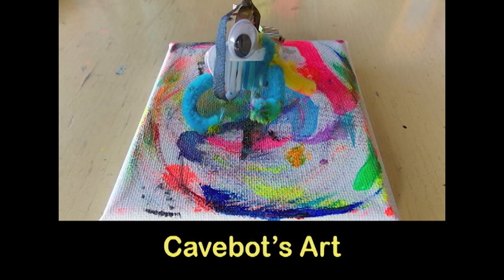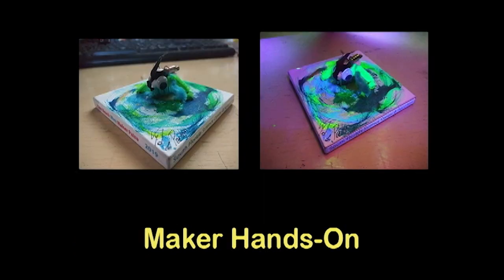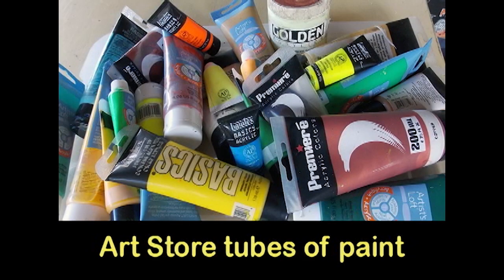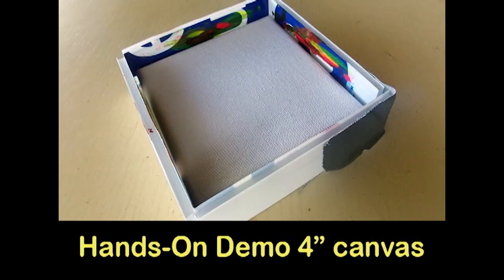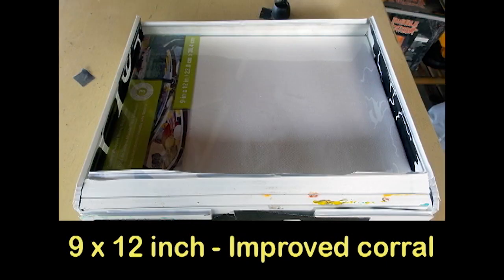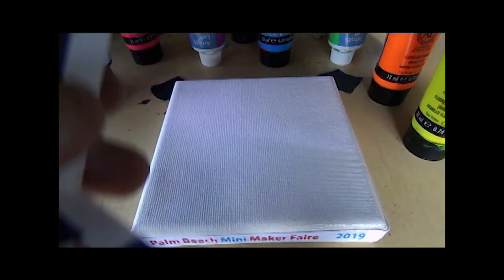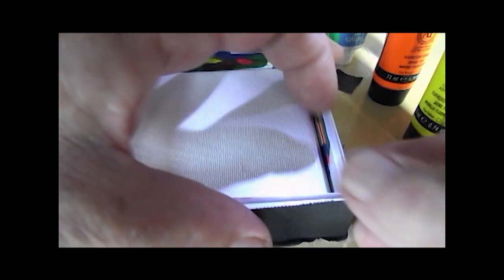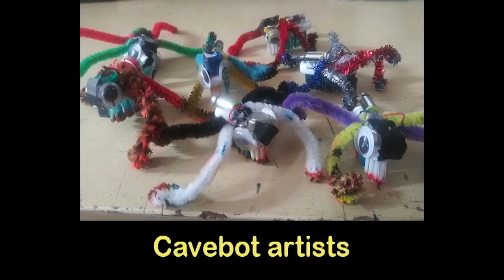Cavebot Painting How To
Now that you've built a Bristlebot, it is time to make a Cavebot Painting.